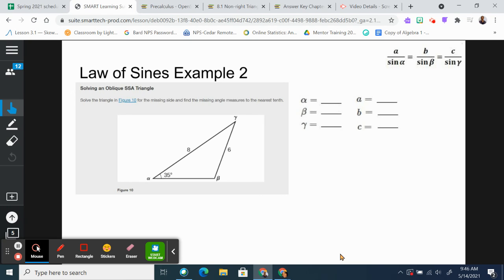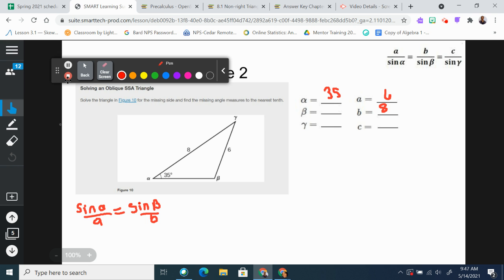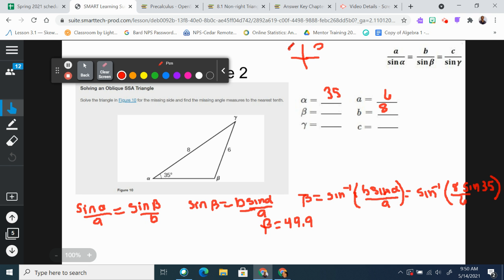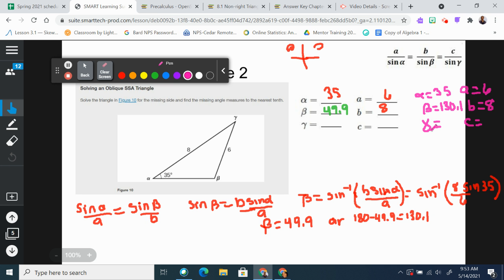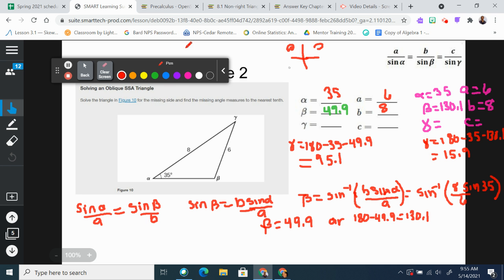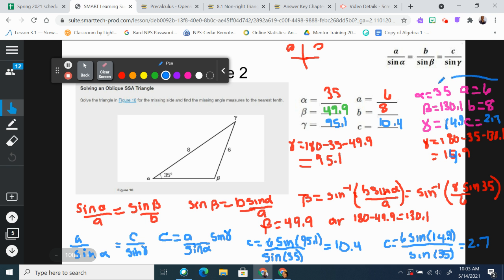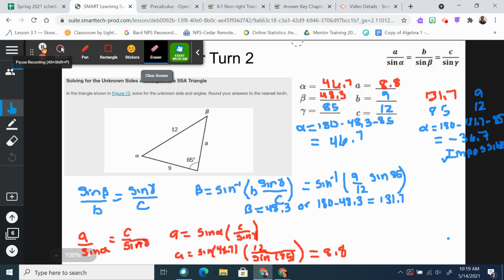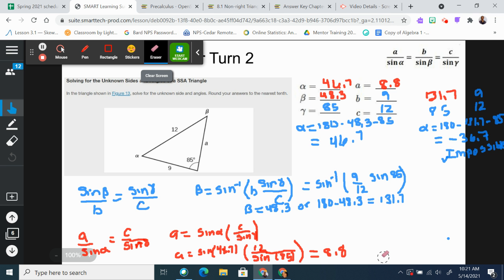Law of Sines Example 2